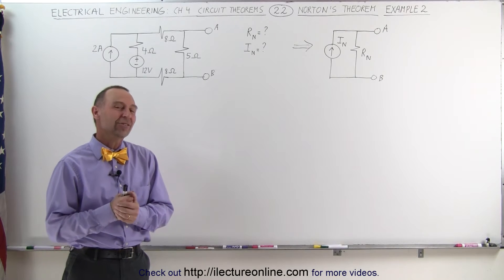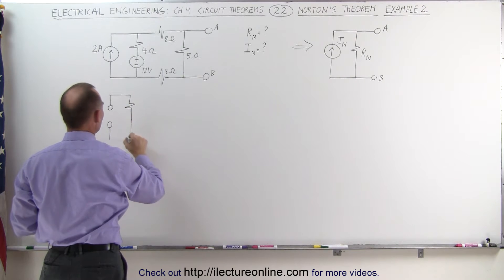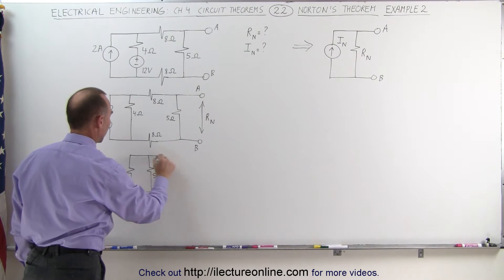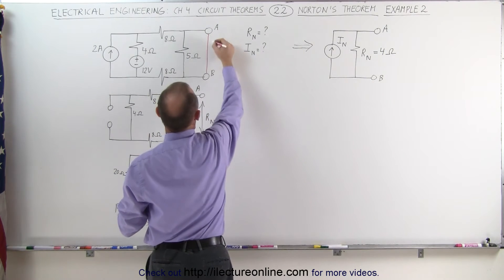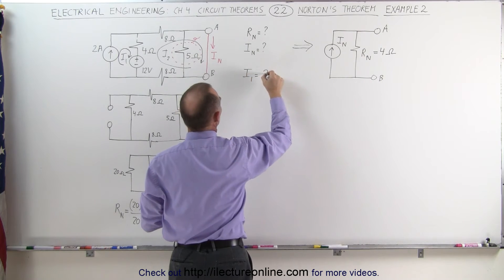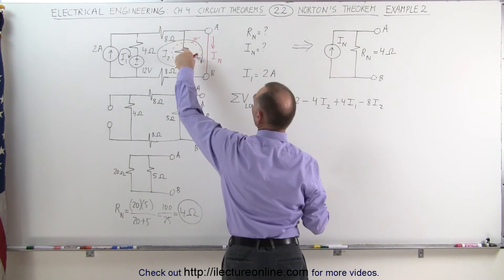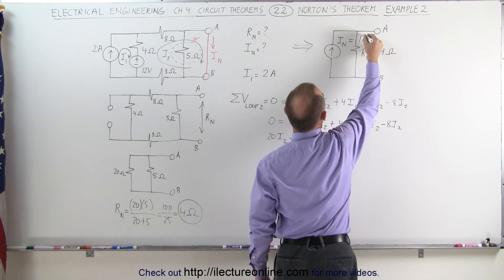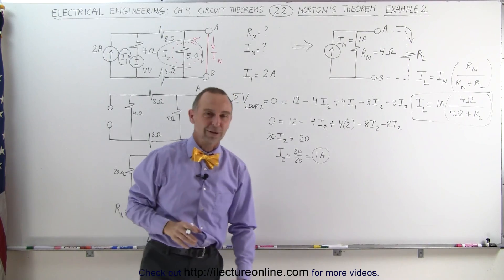Electrical Engineering: Ch 4: Circuit Theorems (22 of 35) Norton's Theorem Example 2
In this video I will find the Norton equivalent circuit of a more complicated circuit.